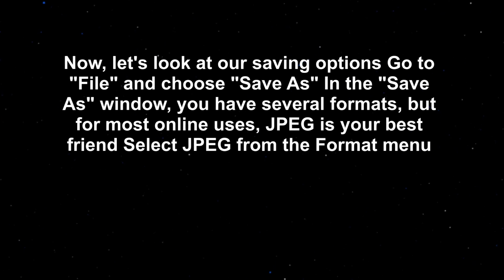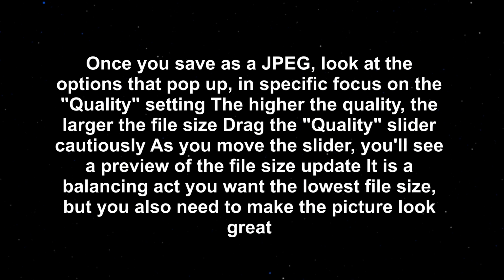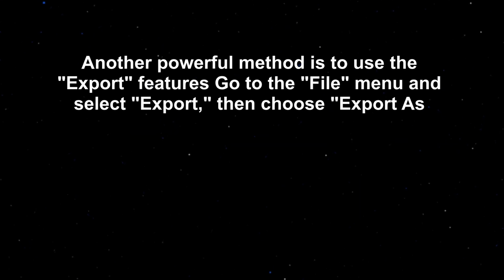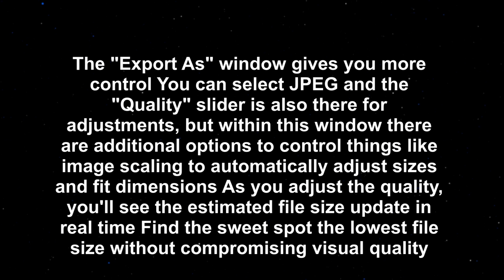How to Have My Photo Less Than 2mb In Adobe Photoshop - KevinHowTo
How to Have My Photo Less Than 2mb In Adobe Photoshop: Optimizing images in Adobe Photoshop to reduce file sizes while maintaining visual quality is easier than you think. Learn techniques to compress images to fit size restrictions using various saving methods. Master these file size reduction tips and share your high-quality photos with ease.

00:00 Intro
00:17 Checking File Size
00:33 Adjusting Image Size
00:55 Saving as JPEG
01:10 JPEG Quality Settings
01:35 Using the Export Feature
01:46 Export Settings
02:03 Conclusion